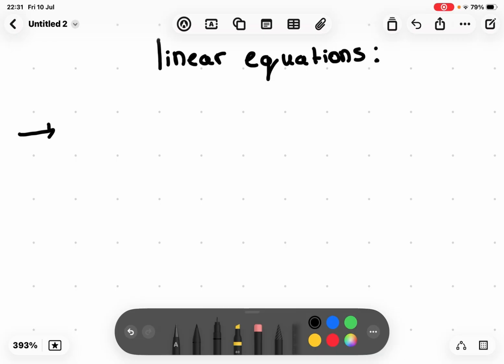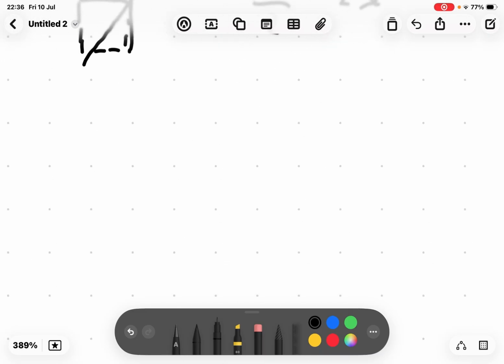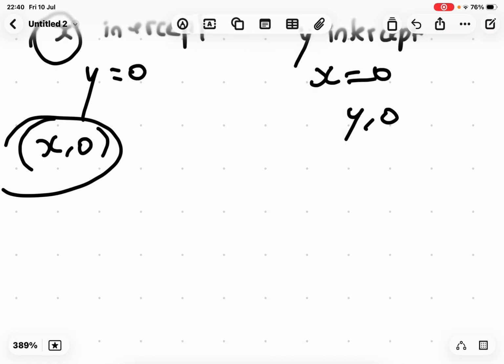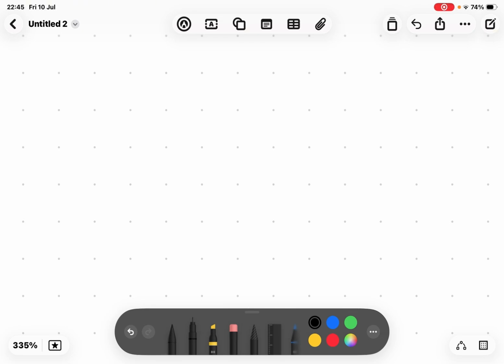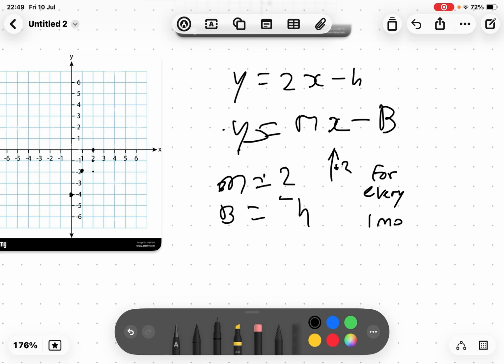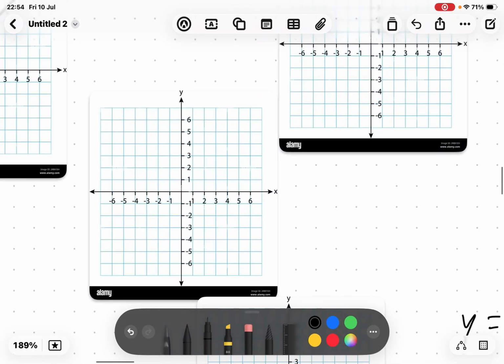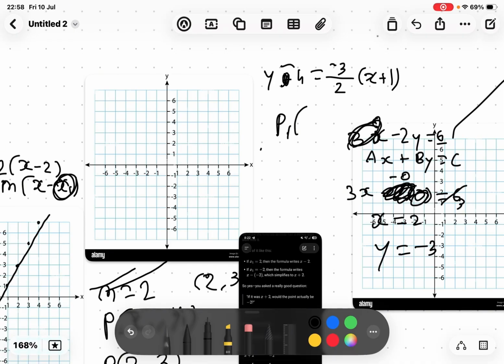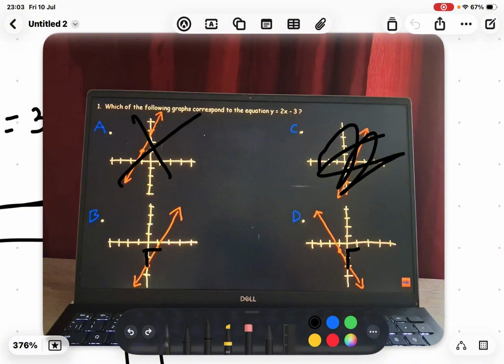Linear equations￼ on graph engineering D